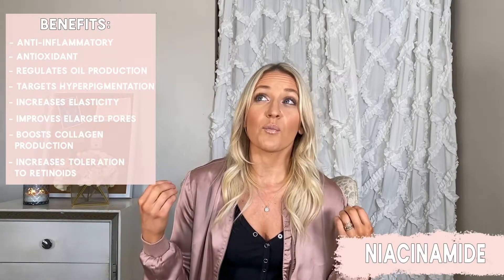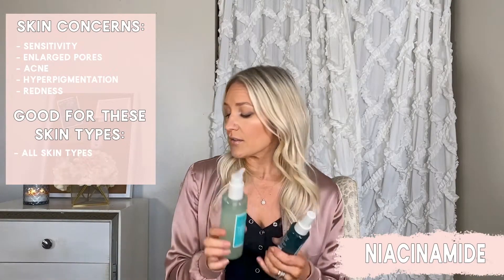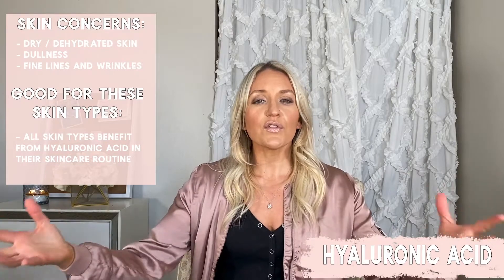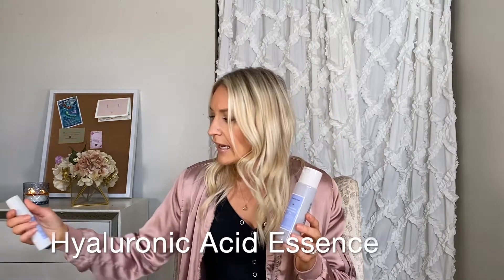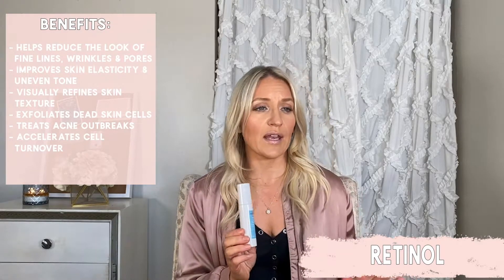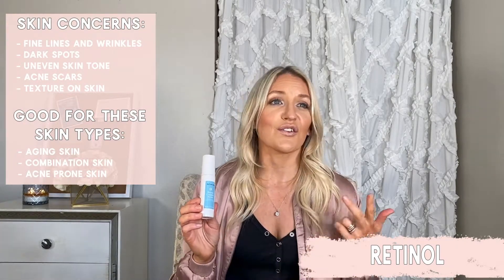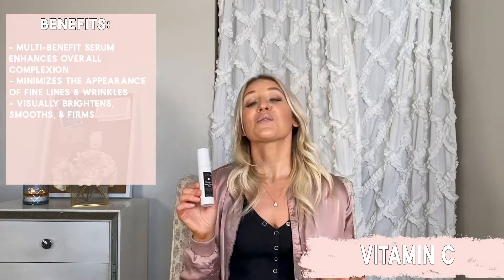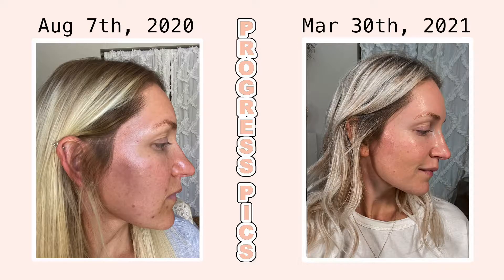NATURIUM ACTIVES I'M LOVING AS AN ESTHETICIAN l Affordable Skincare for Clear, Glowing Skin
Hi Friends!
Just your friendly esthetician sharing some of her favorite, affordable and effective skincare products for anti-aging, acne, oily skin, dry and dehydrated skin. Active ingredients that really work at such an affordable price! No longer is good skincare only for people who have a lot of money. Naturium has opened the door of quality skincare for all! I have been using only these Naturium products for over 6 months now and have seen an incredible difference in my skin tone, texture, breakouts and more! Watch to see my side by side before and after pictures!

PRODUCTS:

Naturium - Niacinamide Skin Mist 2%

Naturium - Niacinamide Cleansing Gelee 3%

Naturium - Niacinamide Gel Cream 5%

Naturium - Hyaluronic Acid Essence

Naturium Quadruple Hyaluronic Acid Serum 5%

Naturium - Retinol Complex Serum

Naturium Vitamin C Super Serum Plus

Naturium BHA Liquid Exfoliant 2%